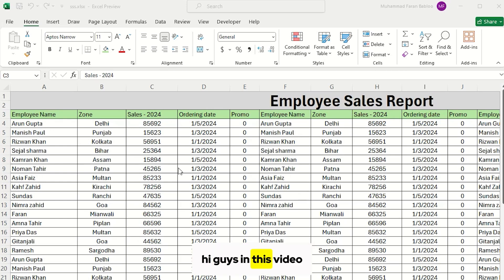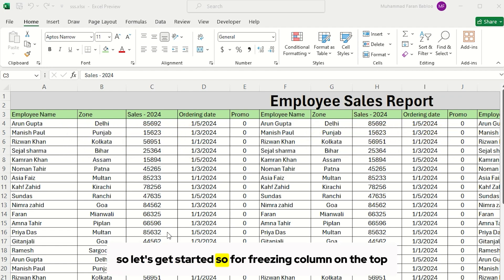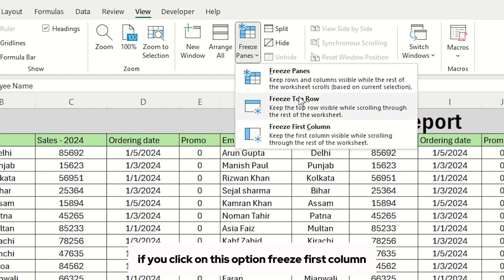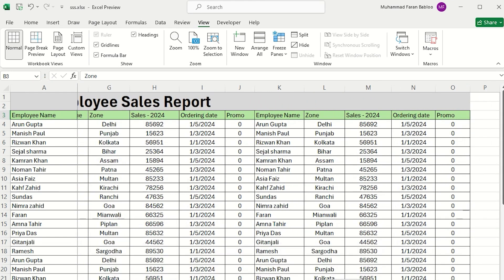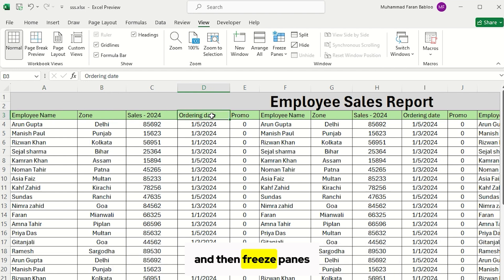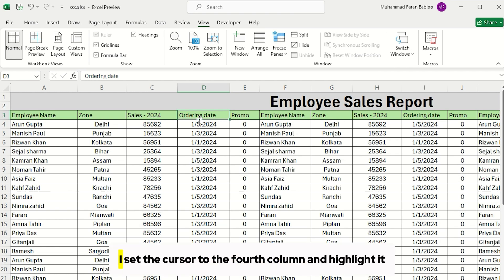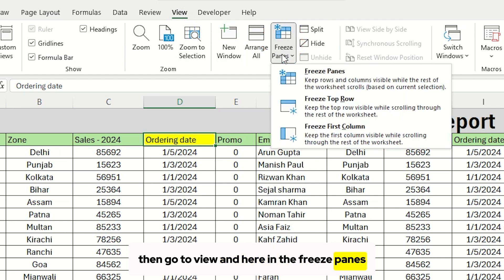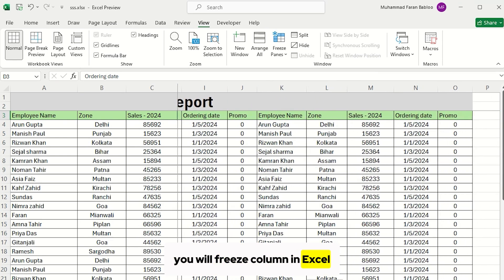How to Freeze Column in Excel (Easy Tutorial)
In this tutorial, we’ll walk you through the simple steps to freeze columns in Excel, making it easier to navigate large spreadsheets while keeping essential columns visible. Whether you need to freeze a single column or multiple columns, this video will guide you through the process with clear instructions and helpful tips.

Timestamps:

00:00 - Introduction to freezing columns in Excel
00:13 - How to freeze the first column
00:28 - Steps to freeze multiple columns
00:42 - Conclusion and additional tips

What You Will Learn:

How to freeze the first column in Excel to keep it visible as you scroll through your spreadsheet.
The method to freeze multiple columns by selecting the appropriate column in your worksheet.
Tips for efficiently managing large datasets with frozen columns.

Your feedback helps us improve and create content that suits your needs!